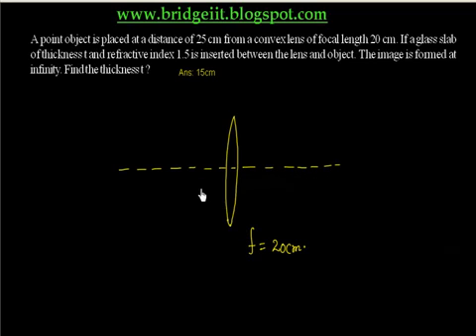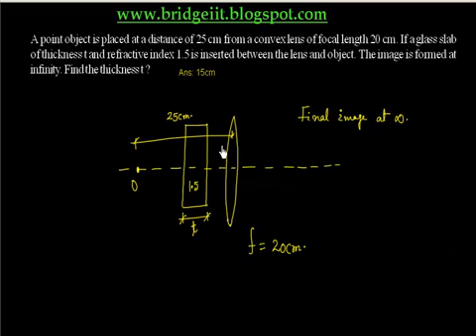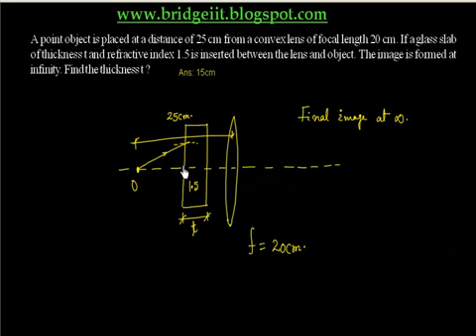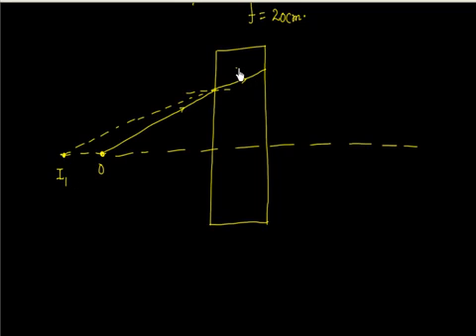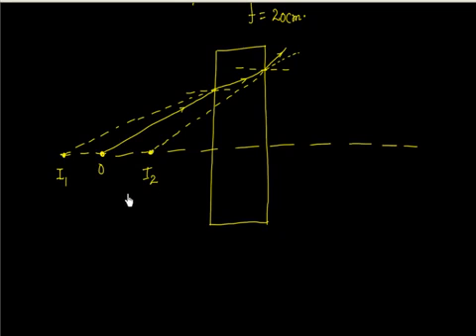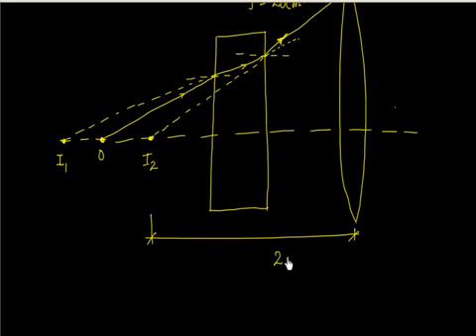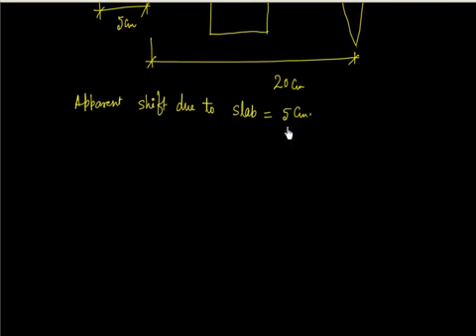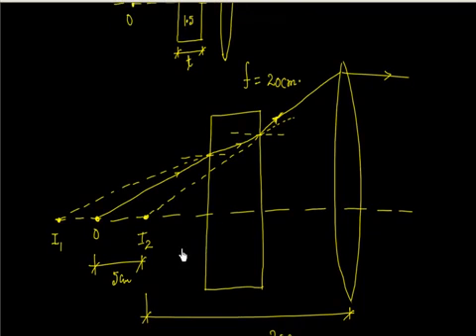Geometrical optics I Refraction through slab@IIT_Prof.Prakash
Geometrical optics I Refraction through slab @GuruprakashAcademy-IITK